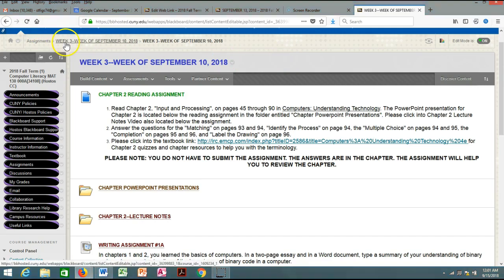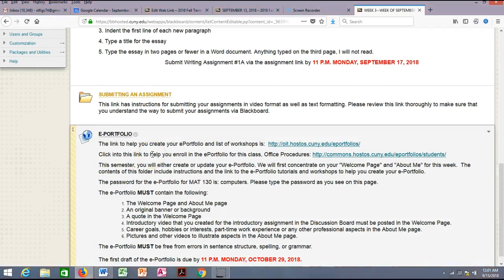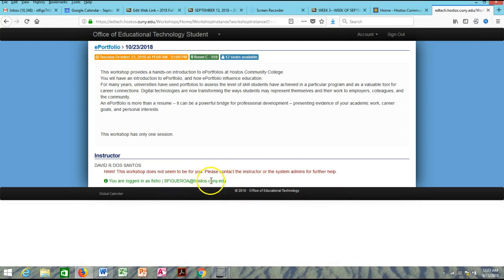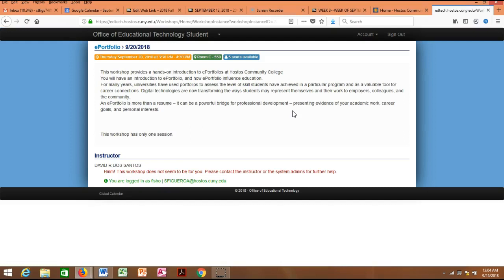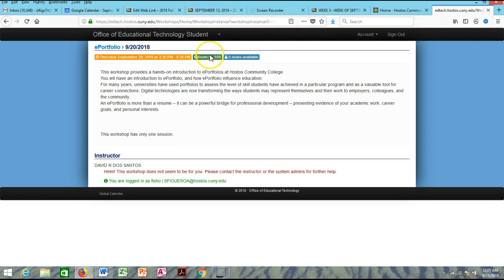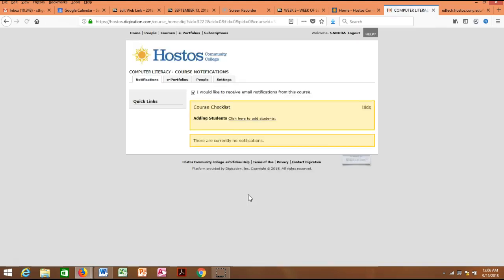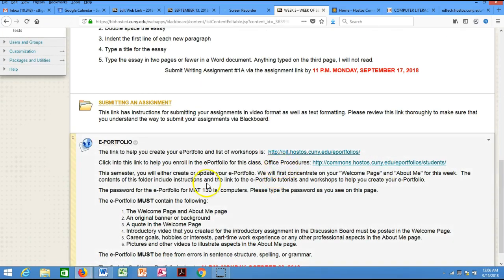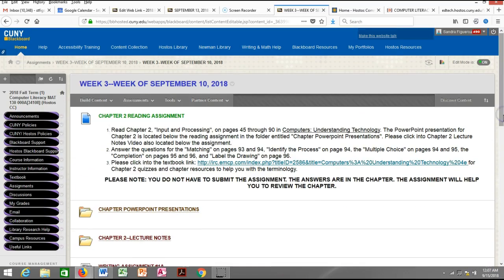MAT 130 INSTRUCTIONS FOR ENROLLING IN E-PORTFOLIO WORKSHOP